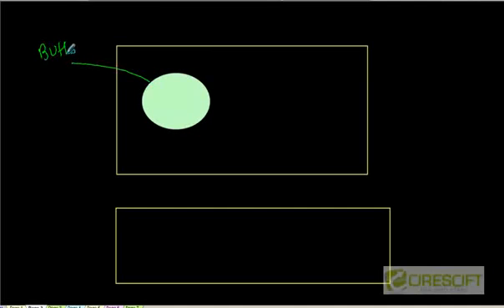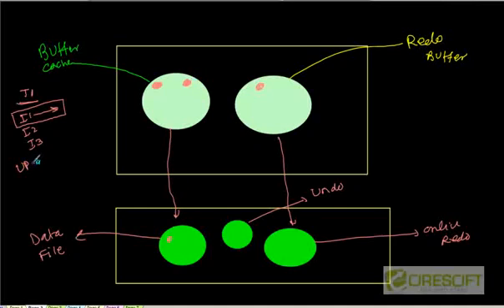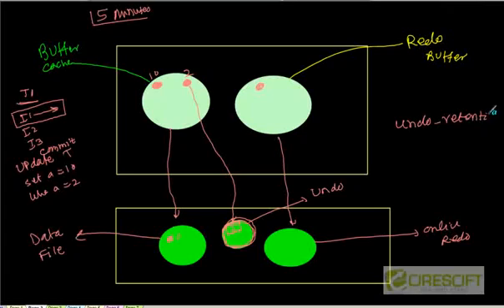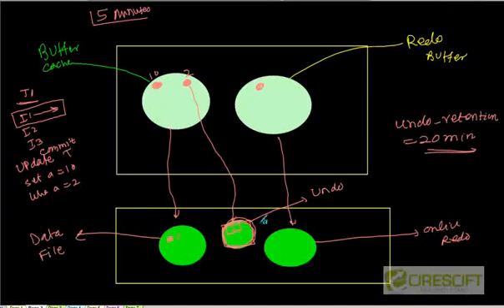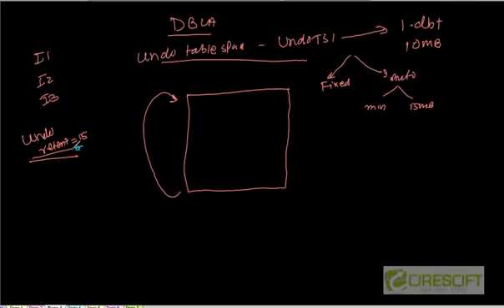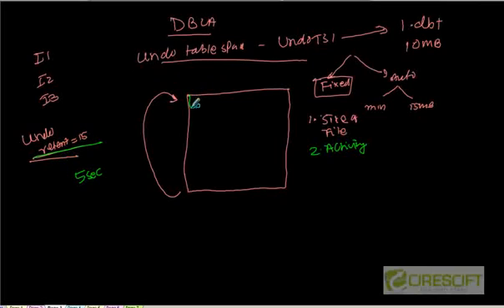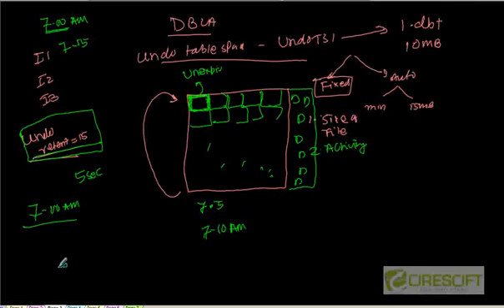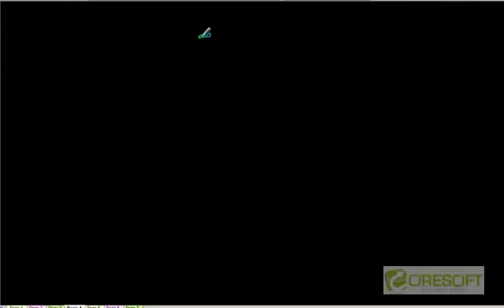SCPT 44 : Undo Management In Oracle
The UNDO_TABLESPACE parameter can be used to assign a specific undo tablespace to an instance in an Oracle Real Application Clusters environment. If AUTO , use automatic undo management. The default is MANUAL . An optional dynamic parameter specifying the name of an undo tablespace.